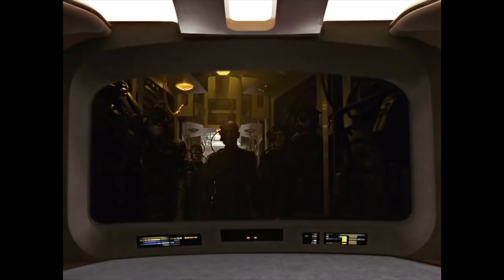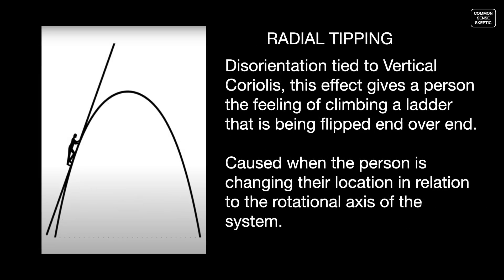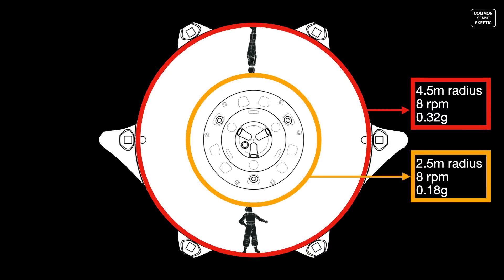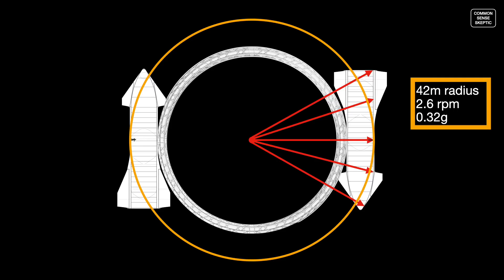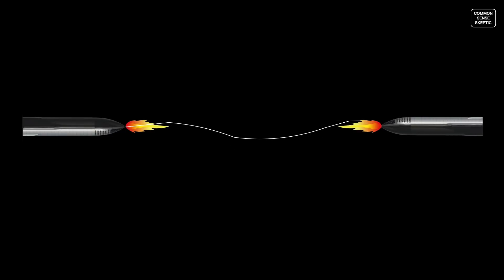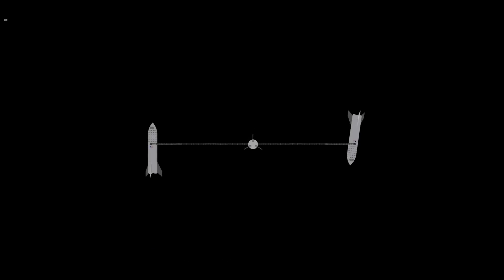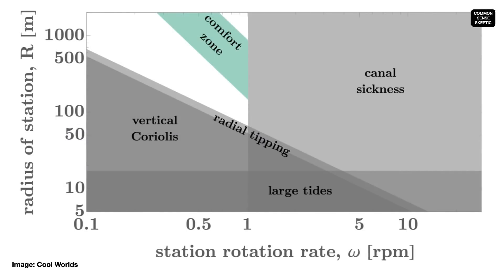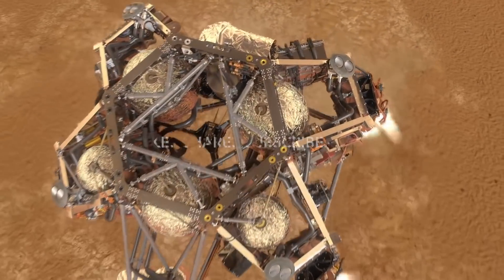STARSHIP EP14 - ARTIFICIAL GRAVITY (1080p)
With so many channels on YT trying to figure out how to give StarShip artificial gravity for its trek to Mars, we thought it might be fun to see if any of them have any merit.